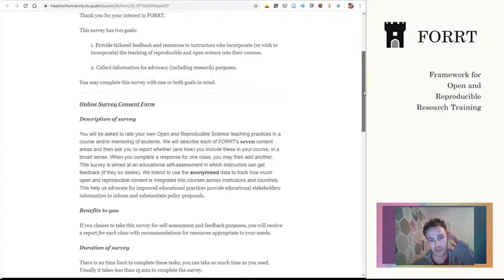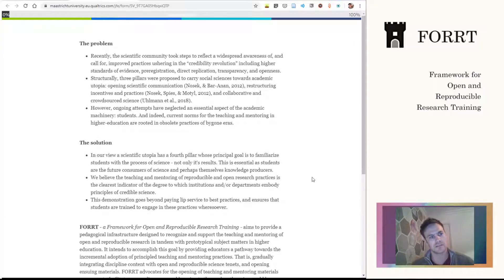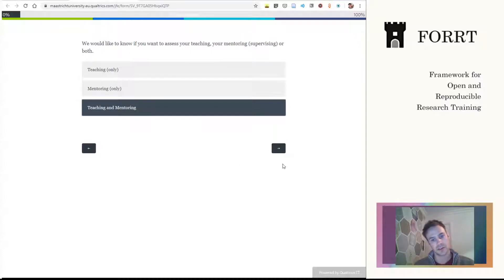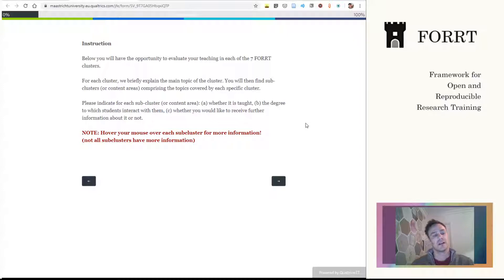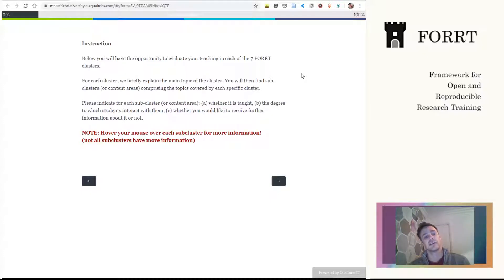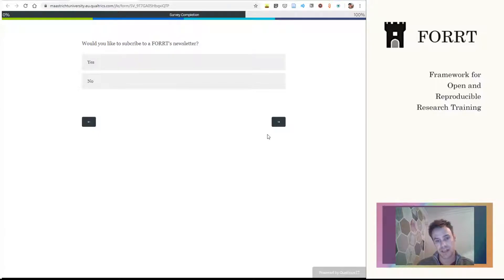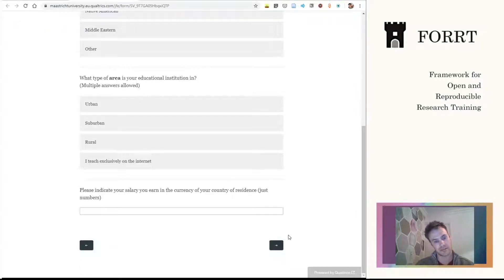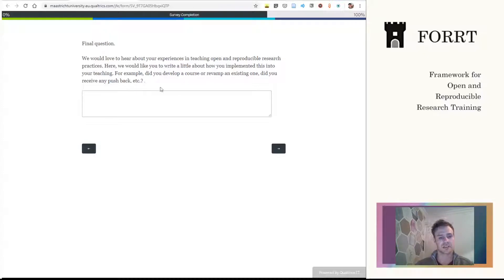Self-assessment Learning Tool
Presented at the virtual 70th Annual ICA Conference by Flavio Azevedo (U of Jena).